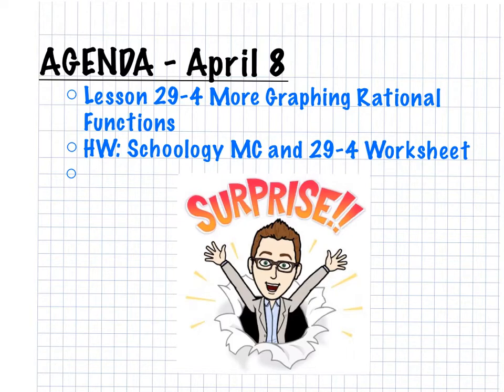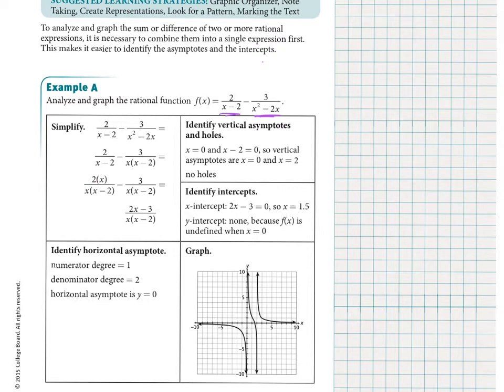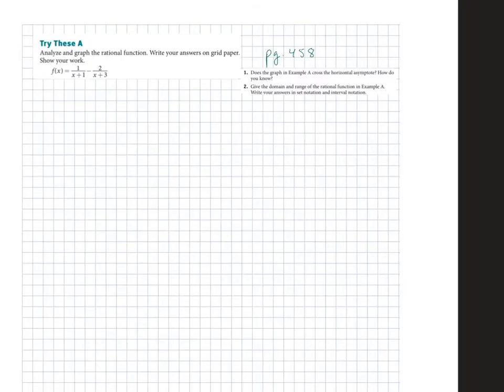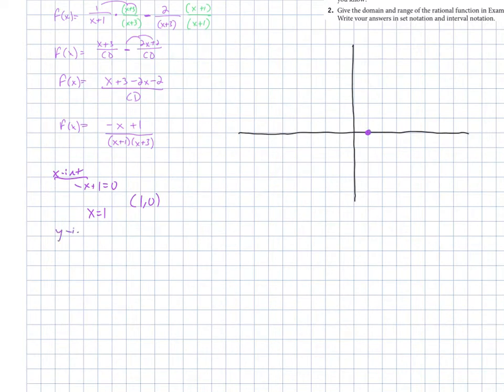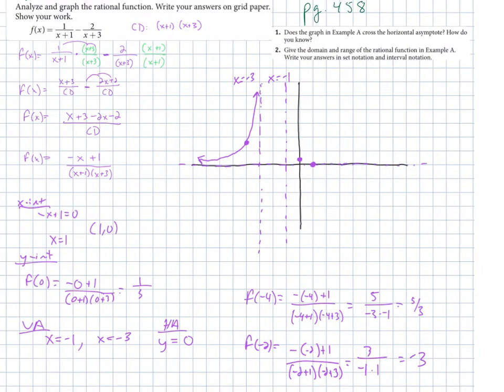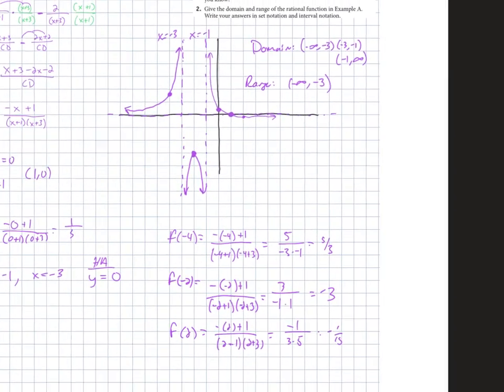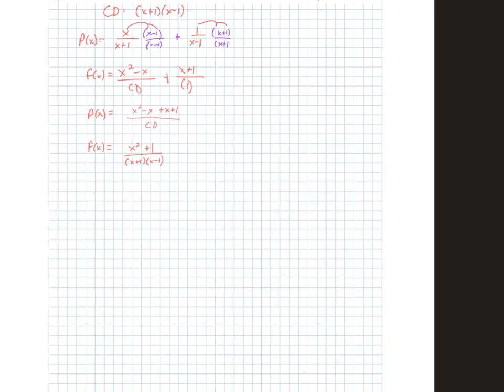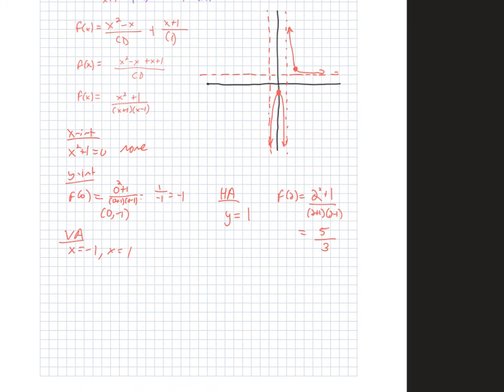Lesson 29-4 Part 1